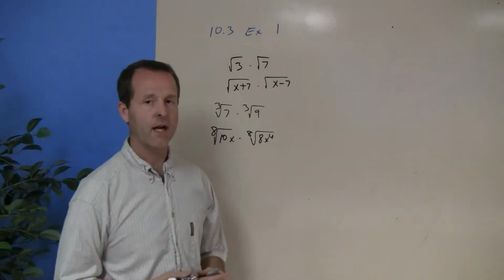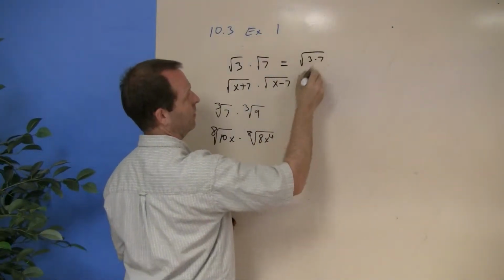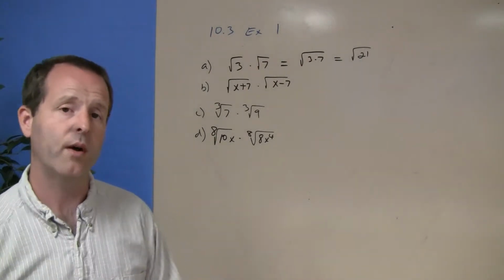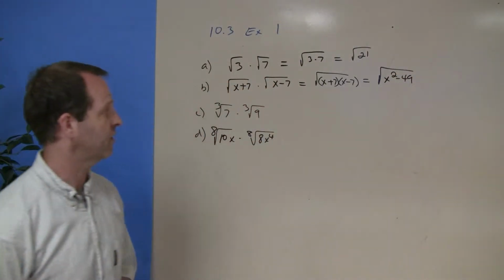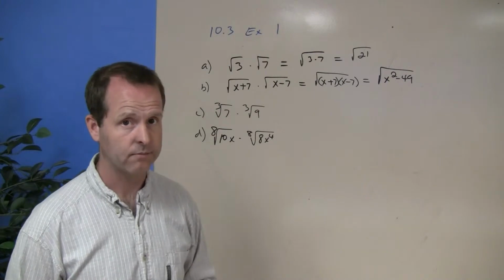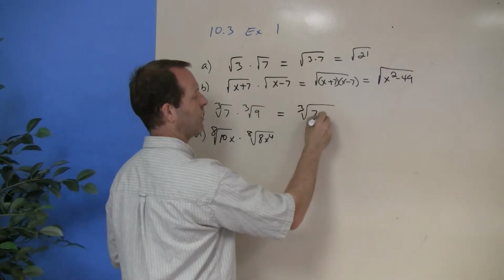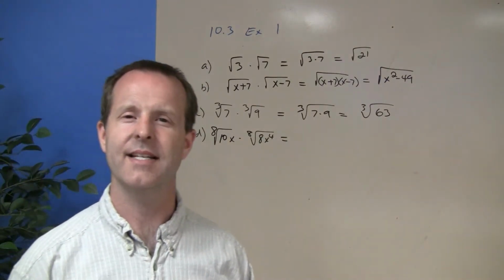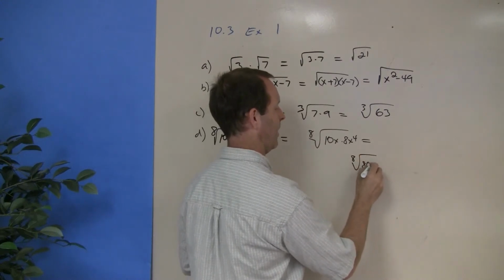Using the Product Rule for Radicals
10.3.1 B Intro to Algebra
Multiplying and Simplifying Expressions